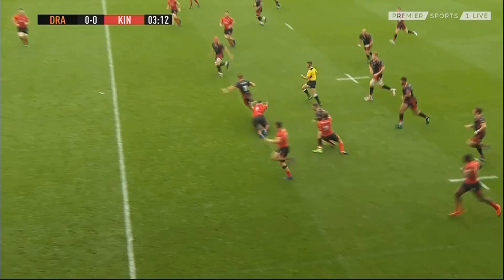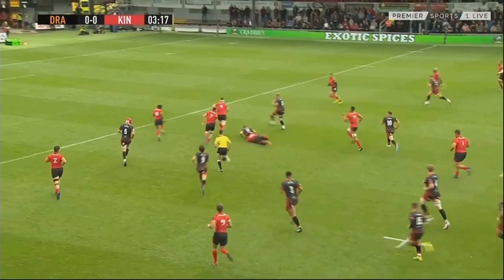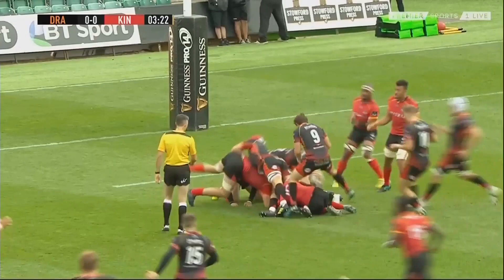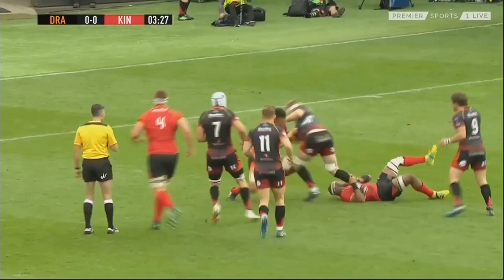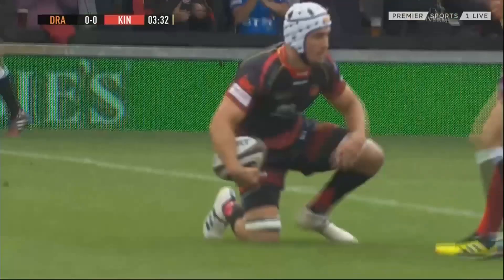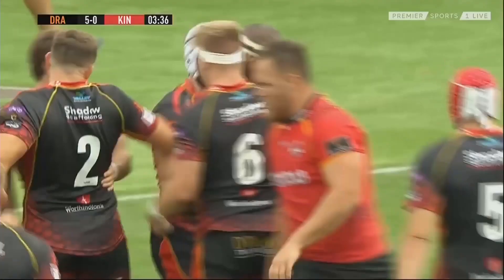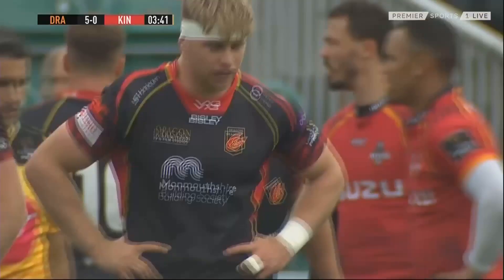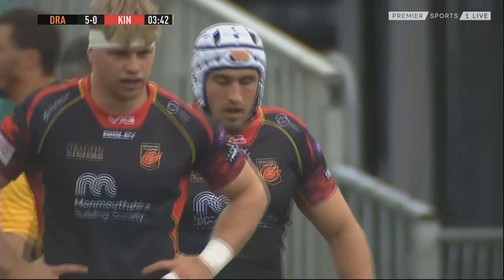🎄 25 Tries of Christmas 🎄 Ollie Griffiths, Dragons vs Southern Kings